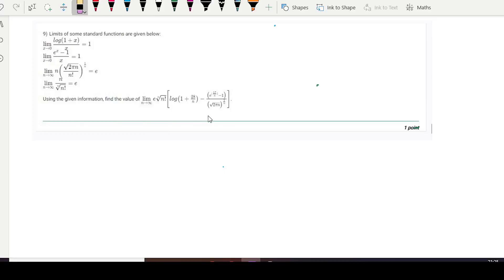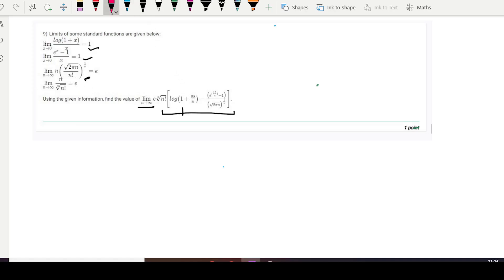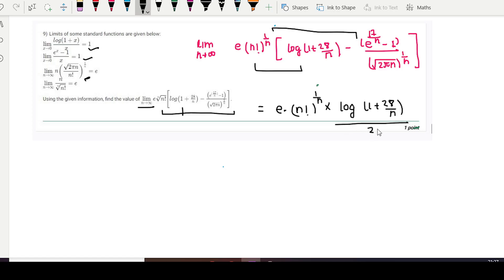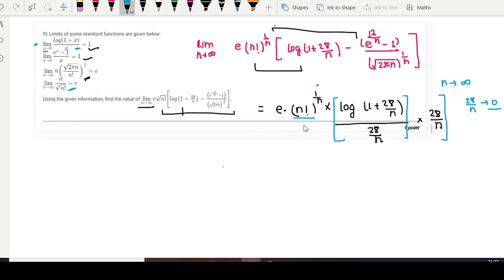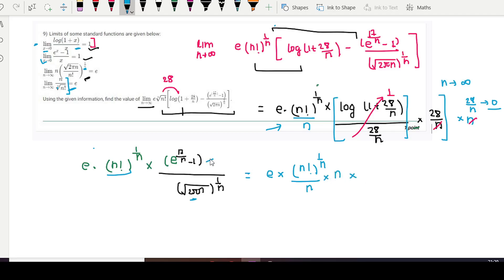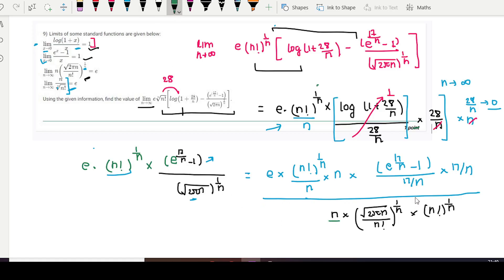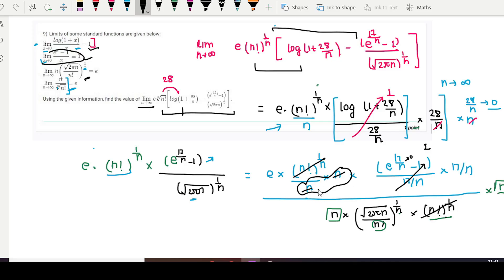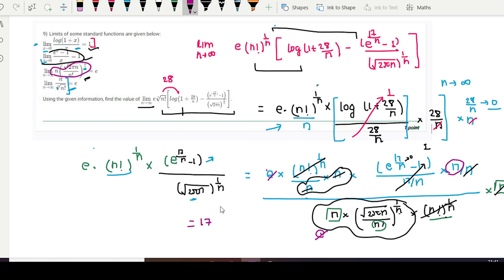IIT Madras Bsc Online Degree Maths Graded assignment Q9 week -7 solution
○ Coordinate Geometry Book-
○ Algebra Book-
○ Calculus Book-
○ Play with Graph Book-

○ Introductory Statistics,by Neil Weiss (Author)-
○ Computational Thinking: by G Venkatesh, Madhavan Mukund -

○ English-1 Books.

○ Logitech HD Webcam-
○ Logitech Wireless Keyboard and Mouse Combo-
○ Sony Earphone-

IIT Madras Bsc Online Degree Maths  Graded assignment Q9 week -7 solution | Answers.